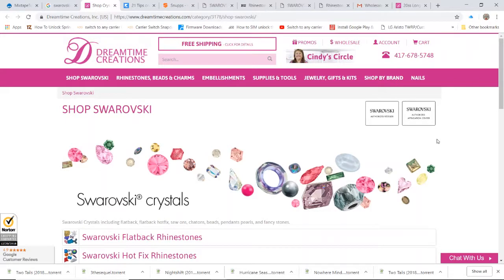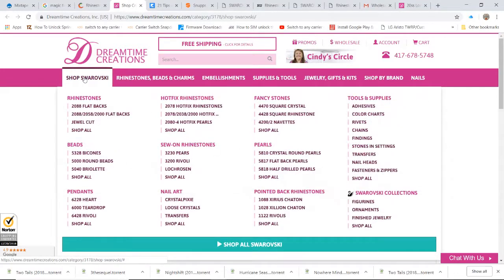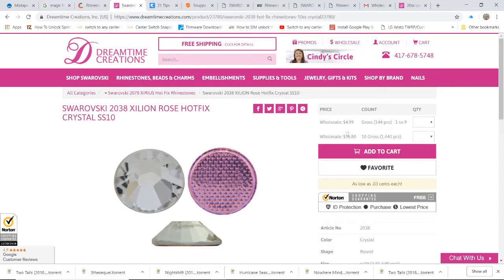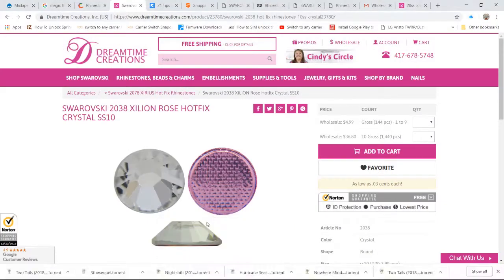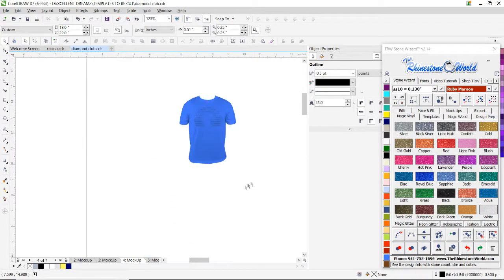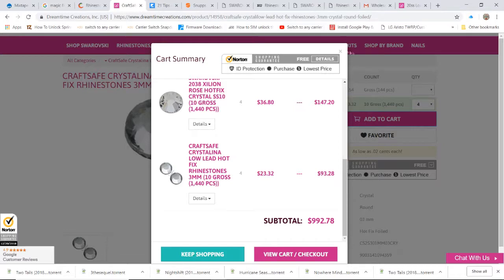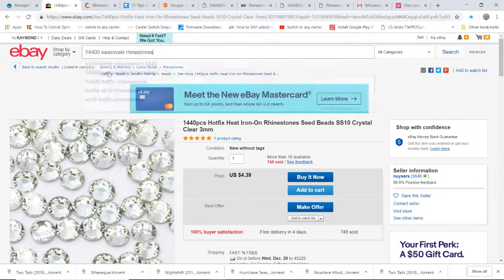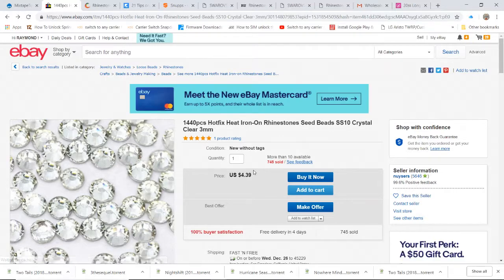HOW TO BUY RHINESTONES PT 1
HOW TO BUY RHINESTONES PT 1. In this video I will help you to decide which stones you would like to purchase. At the end of the day Swarovski Crystals are the best but if your on a budget purchase what you can afford and continue with your creation!!

Also remember to hit the notification so you can be notified when I upload new videos
let me know what you like about it or what I could do better.